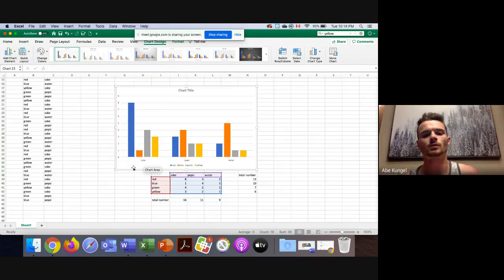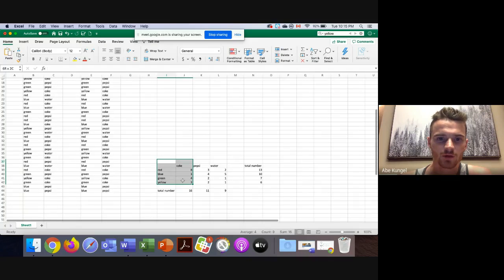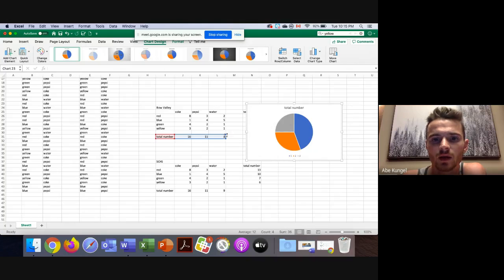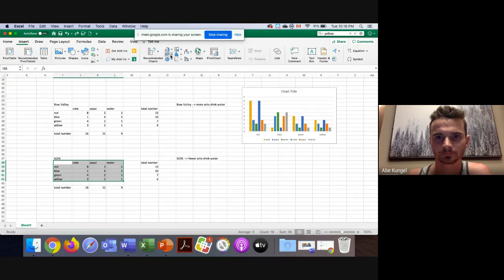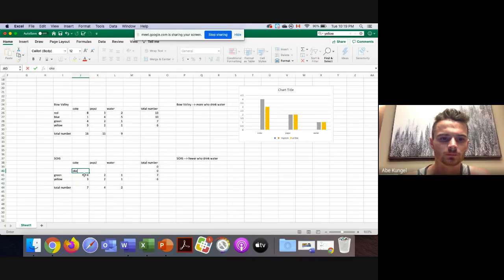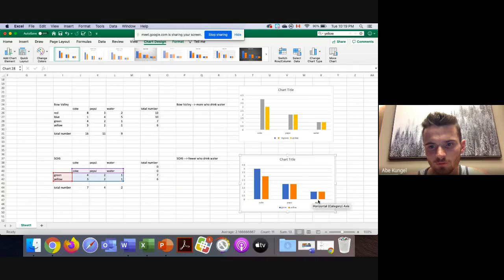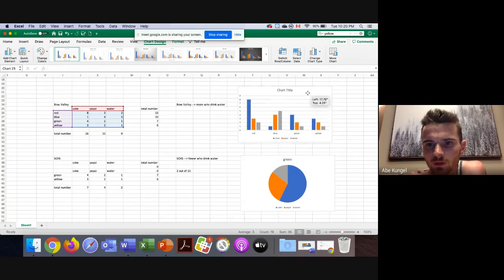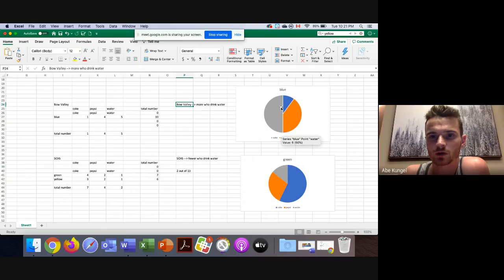How to make a graph from a spreadsheet Part 2